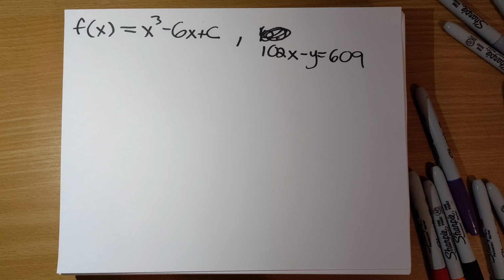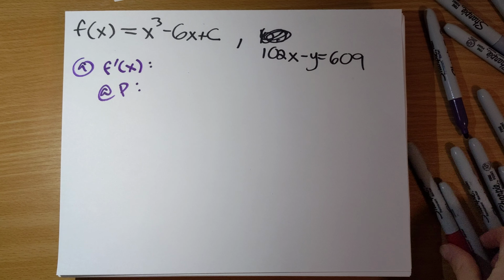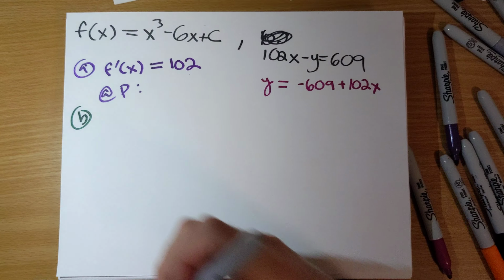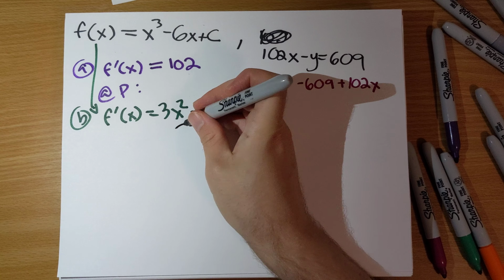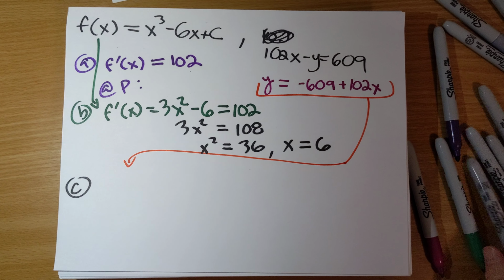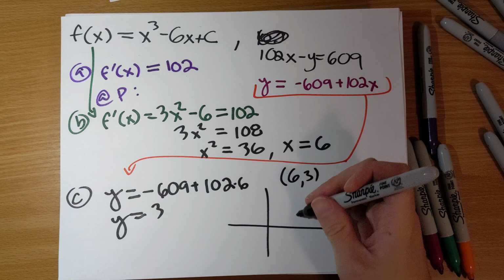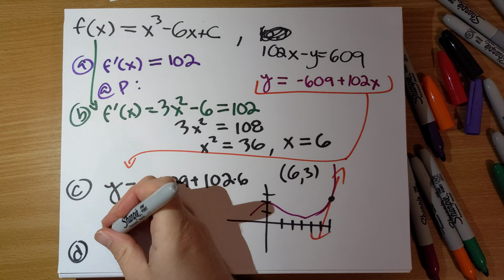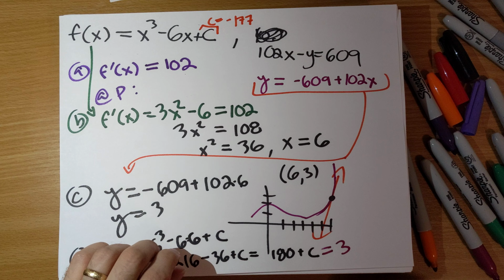135/151 test 2 review: #10